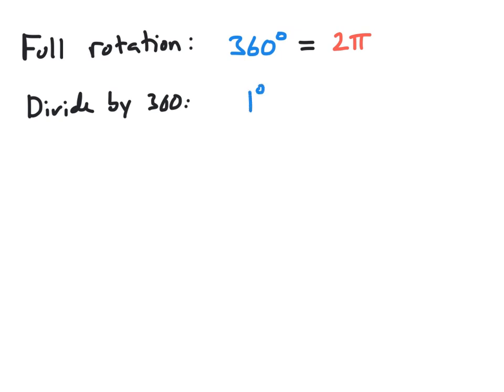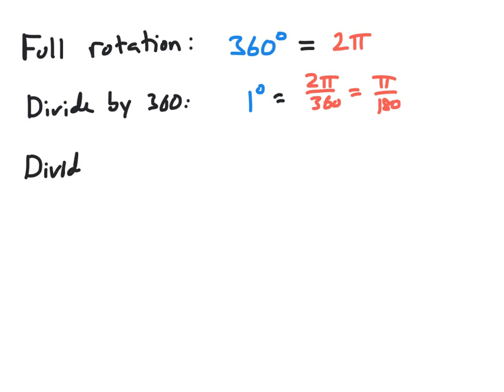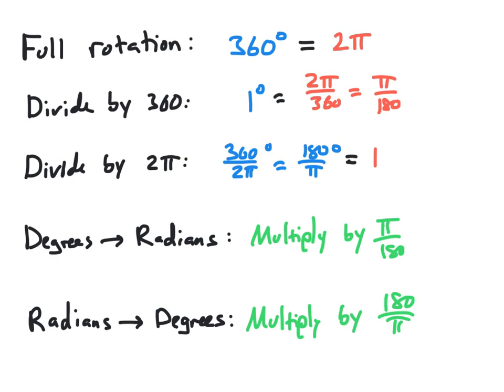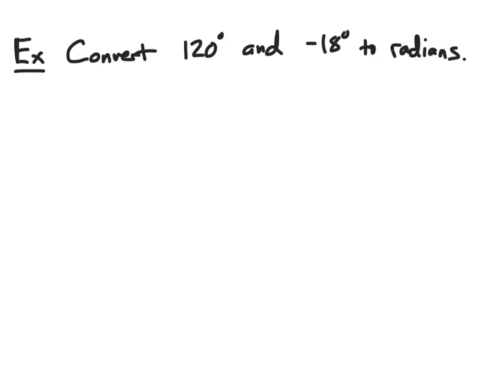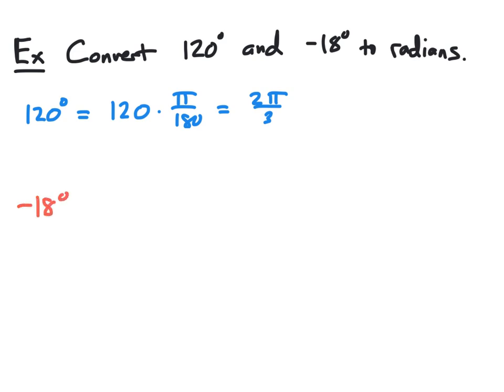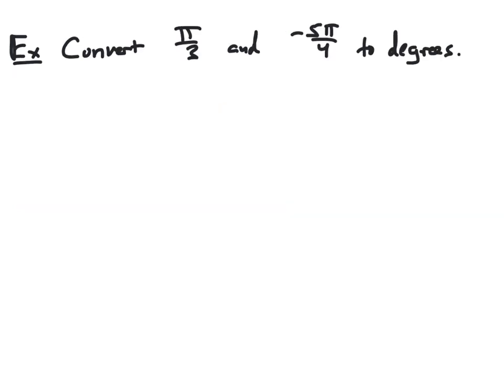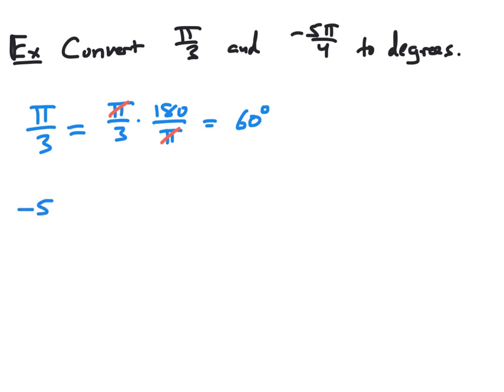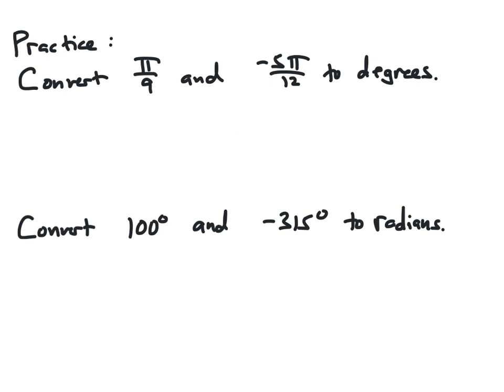Converting Between Degrees and Radians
Discusses how to convert between degrees and radians, and provides some basic examples of each conversion type.